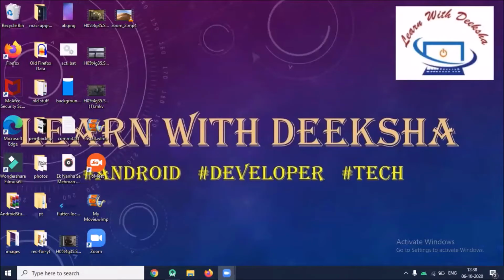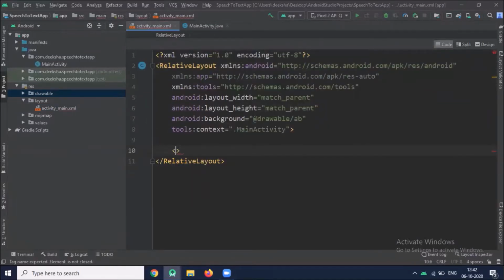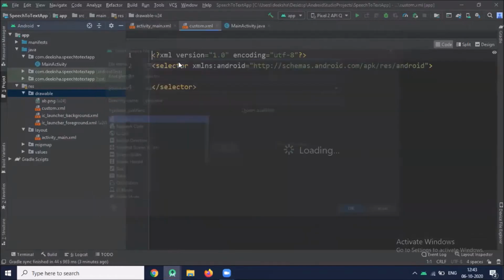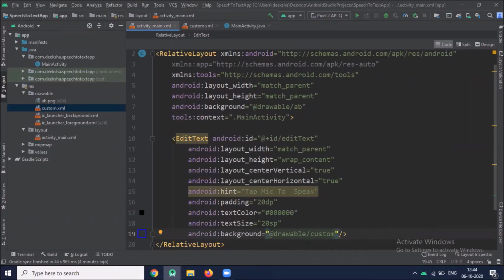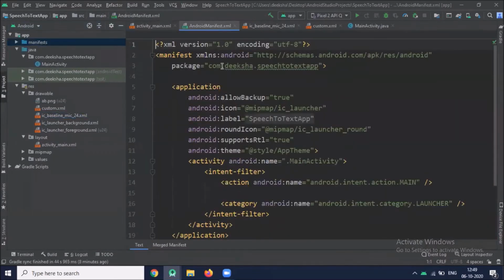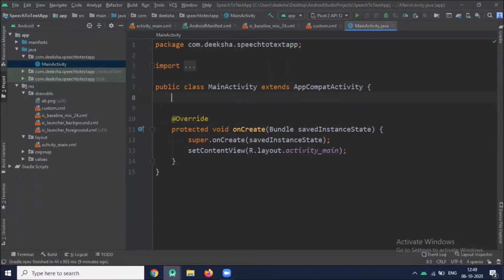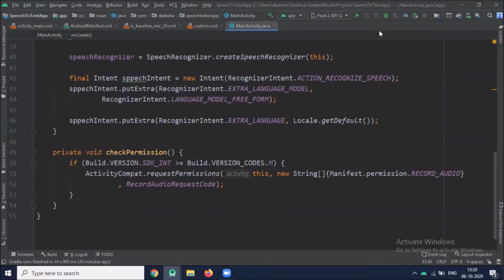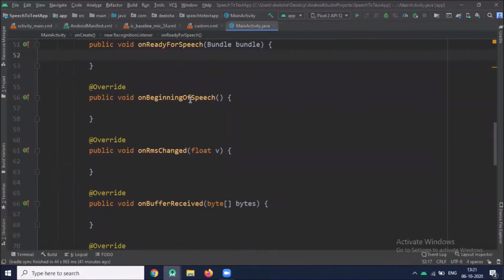Speech To Text in Android | Java | Android Studio Tutorial - Quick + Easy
In this tutorial, you will learn how to convert Speech to Text in Android.

android developer
AndroidStudio4.0
Android Studio Application
android speech to text tutorial
android speech to text library
android speech-to-text app